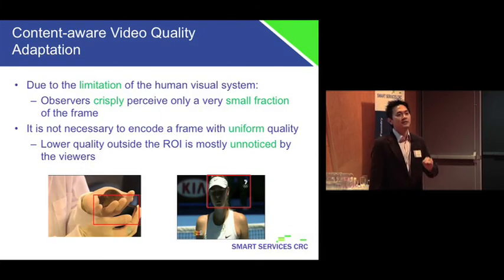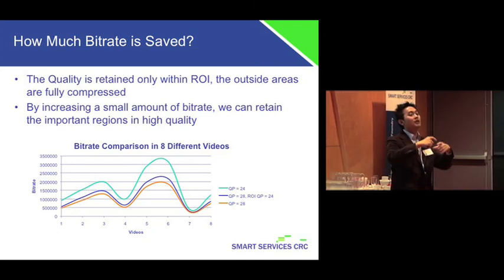Optimising Interactive Mobile Video Experience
Smart Services CRC Researcher: Dr Dian Tjondronegoro, Queensland University of Technology

New compression and automated video summarisation techniques that shorten existing videos for mobile consumption while retaining the most important content and a quality experience.